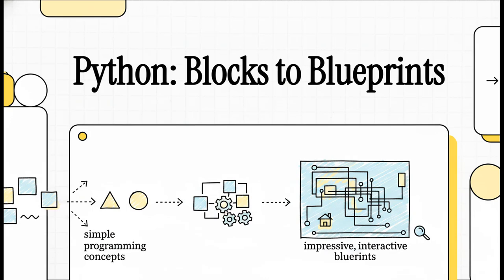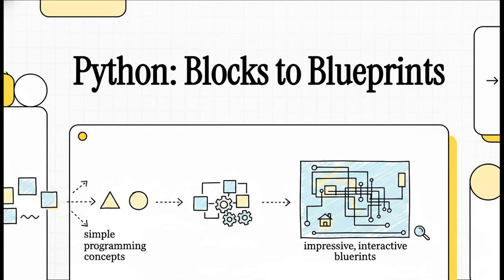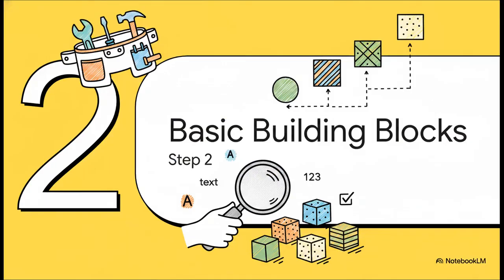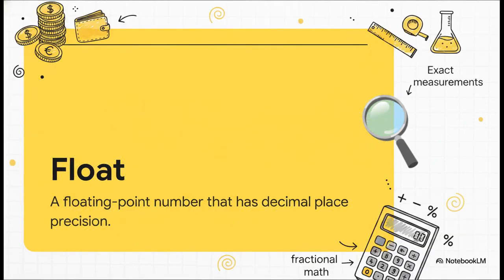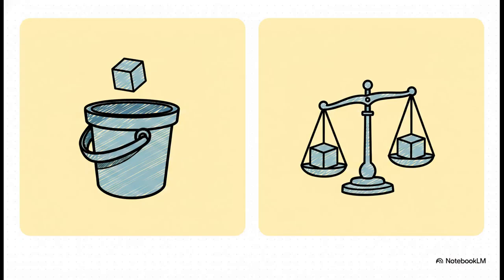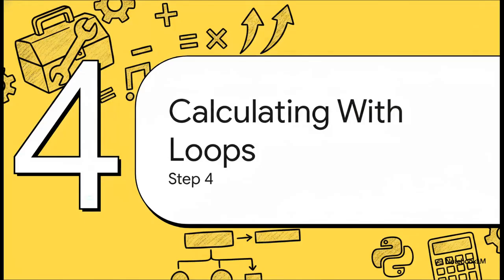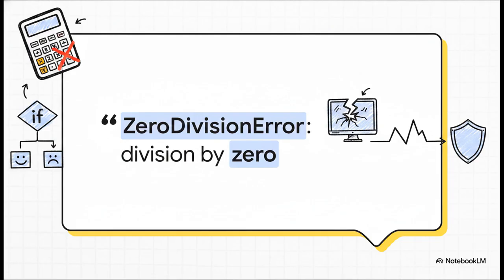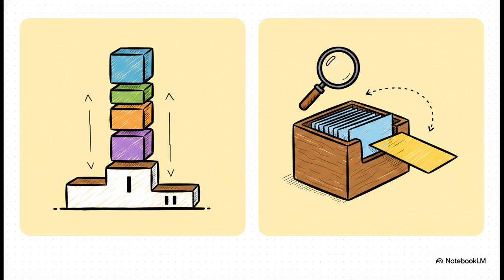Python basics English